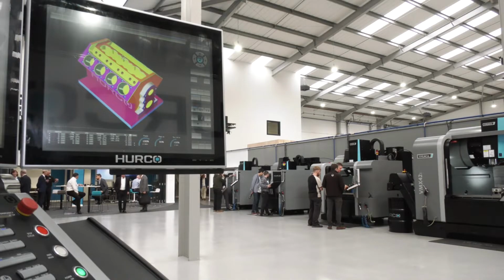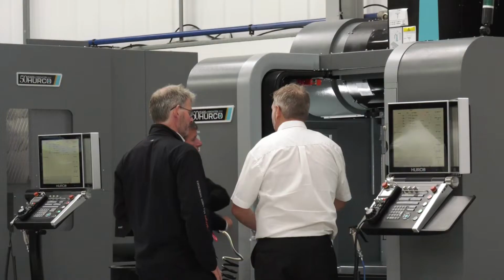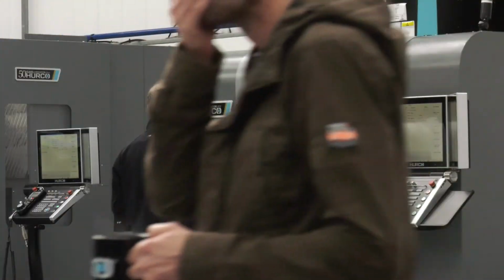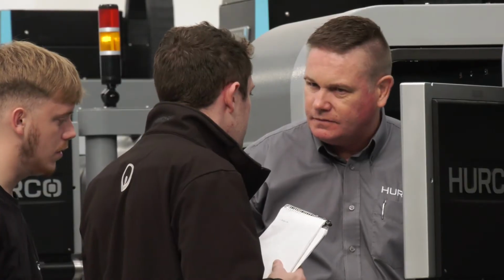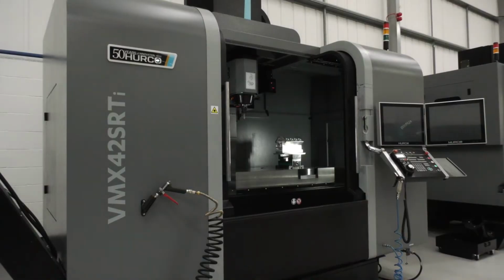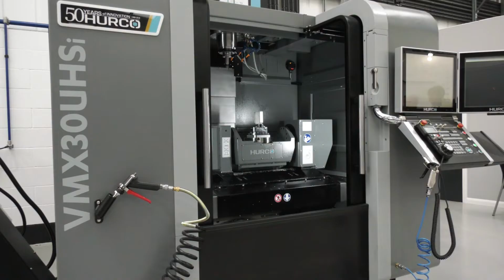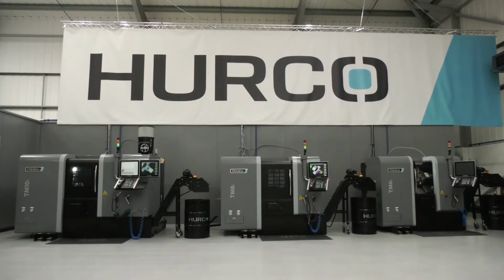Hurco Open new 26,000 sq ft facility with special offers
David Waghorn talks to Paul about current machine deals available at Hurco's Open Day today.